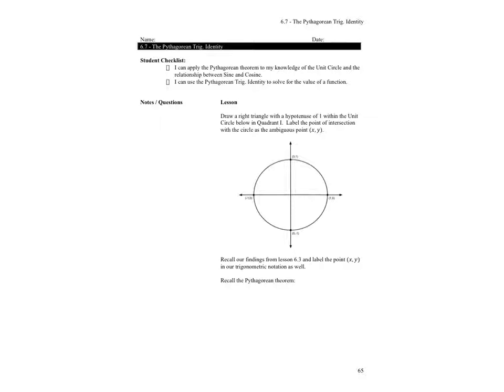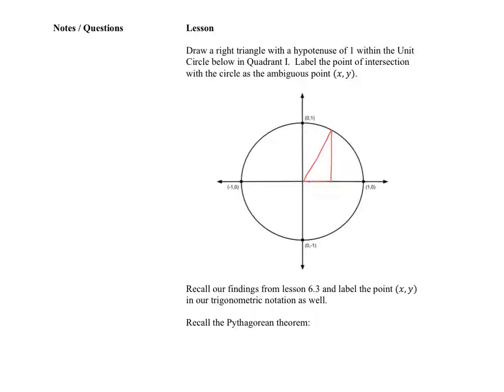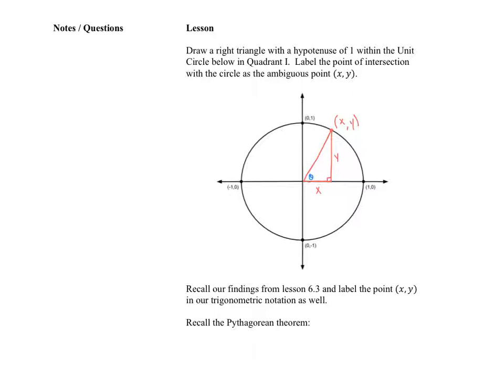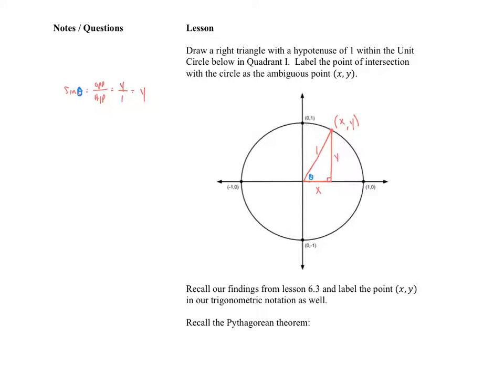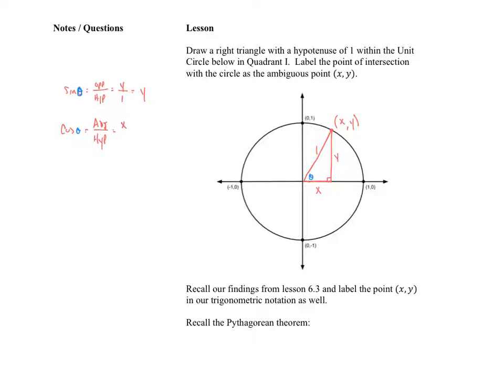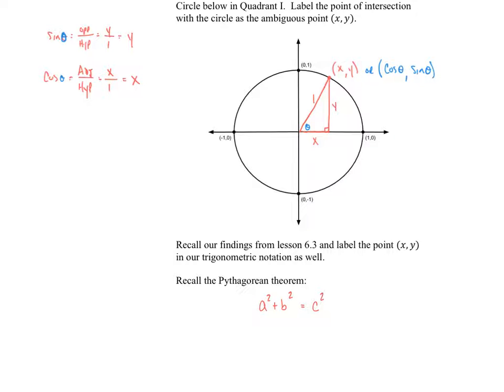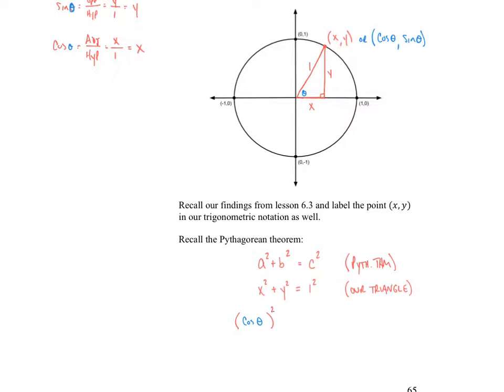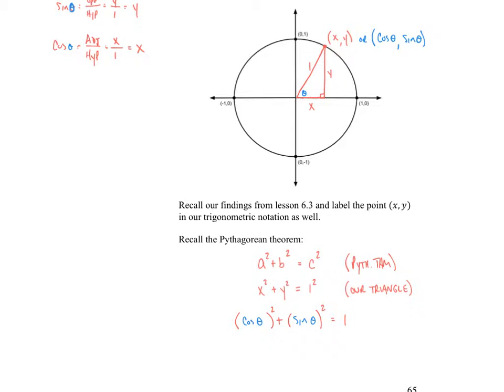The Pythagorean Trig. Identity Notes